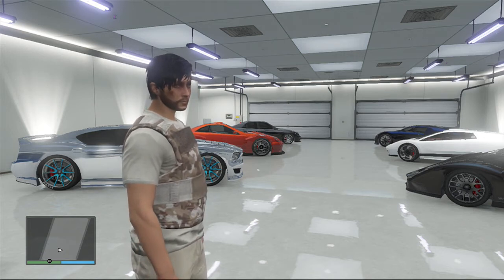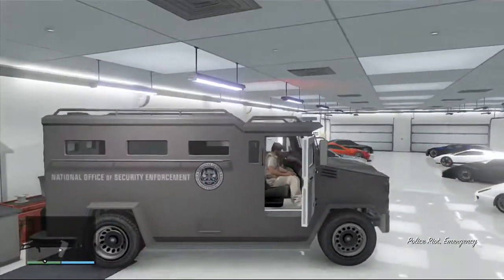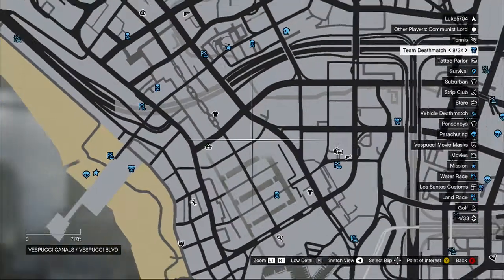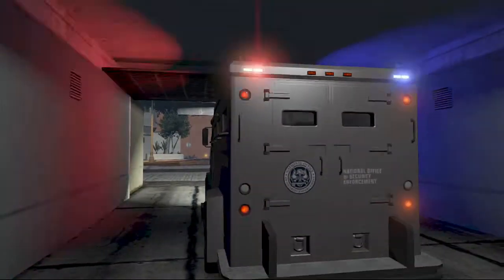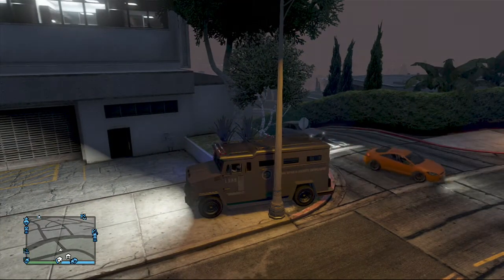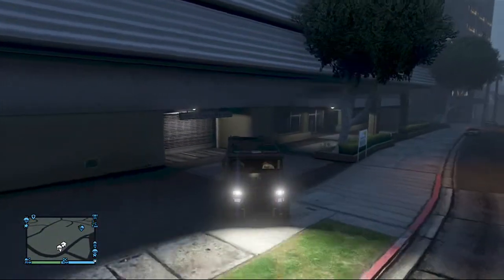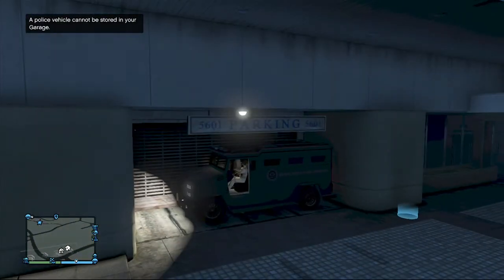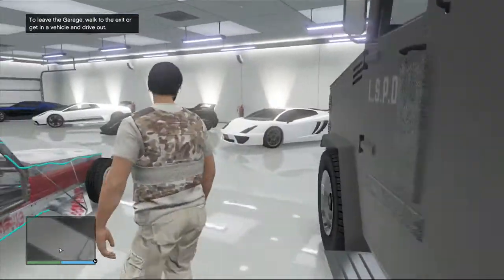GTA V GTA 5 Online How To Get A Riot Van In Your Garage!!!GTA V Glitches GTA V Multiplyer